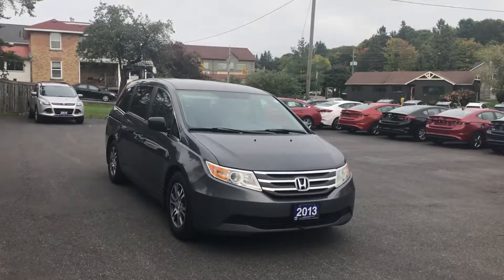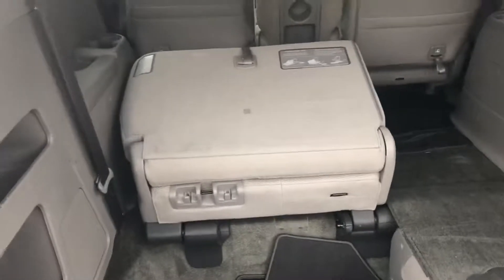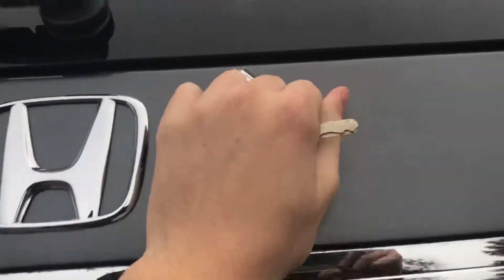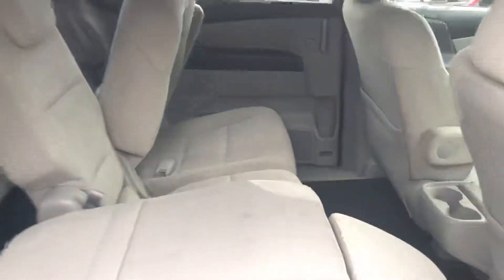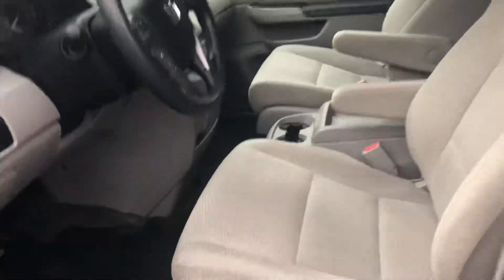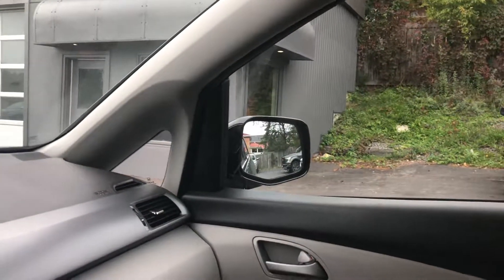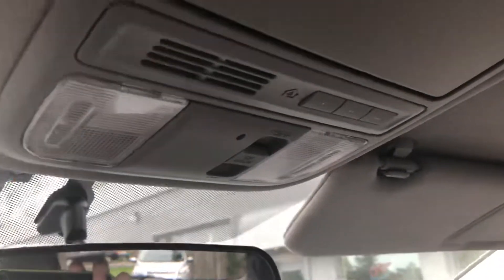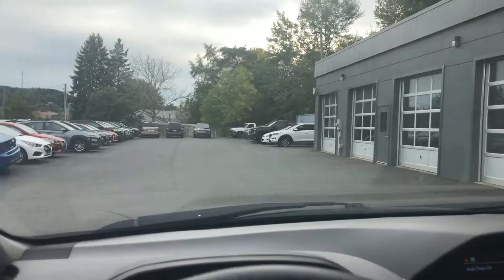2013 Honda Odyssey